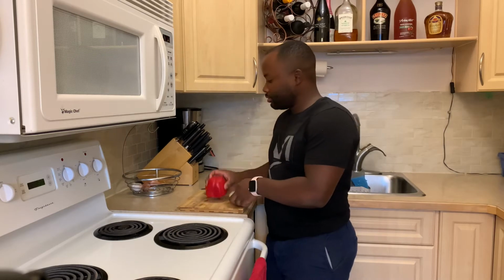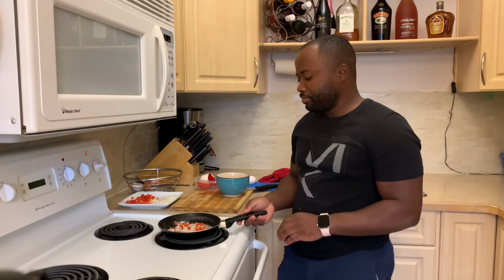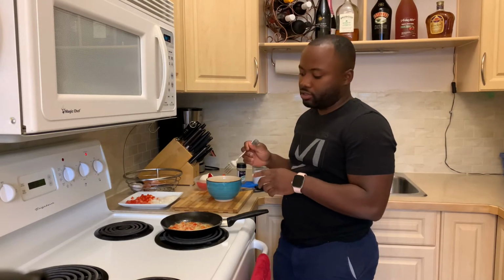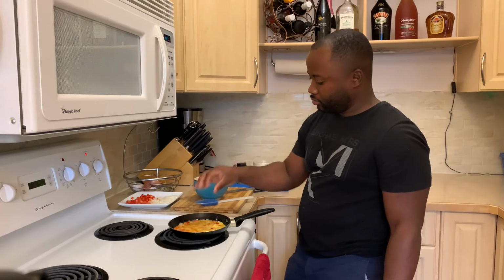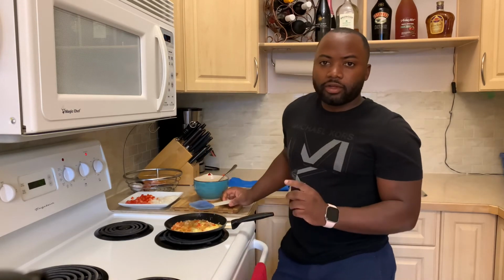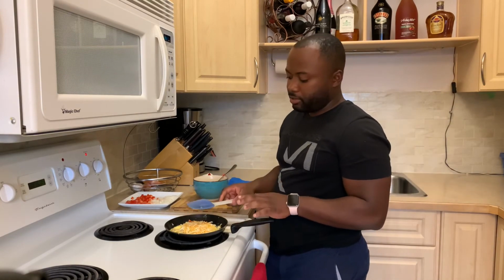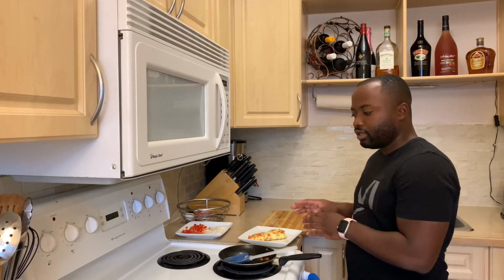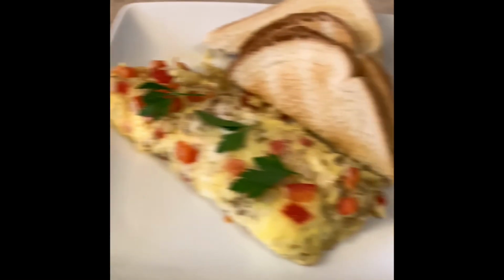The best homemade omelettes you’ll ever eat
The regular cook-easy omelette recipe for a quick breakfast
Ingredients:
Two eggs
 onion
Tomato
Bell pepper
Salt&pepper
Mixed cheese
Butter

Cut up your, onion, tomato and pepper. Turn your stove to medium heat and In a frying pan(nonstick is best) add butter

To the butter add veg and sauté. Let them sweat, don’t burn

Mix eggs and add to sautéed veg, add Salt&pepper allow to cook on one side then flip to other side. Add cheese and fold